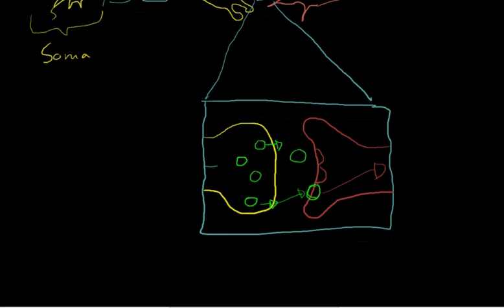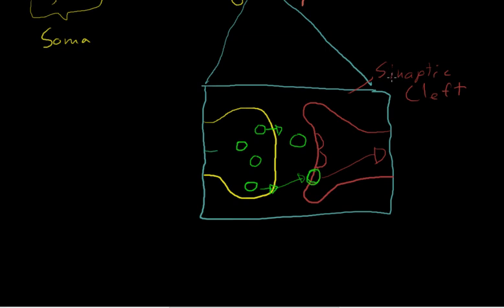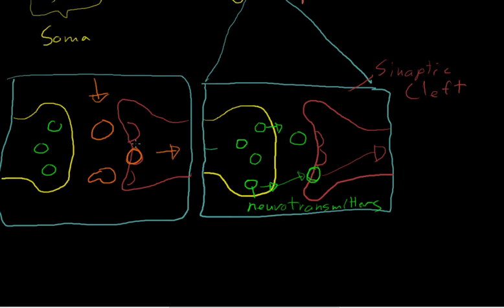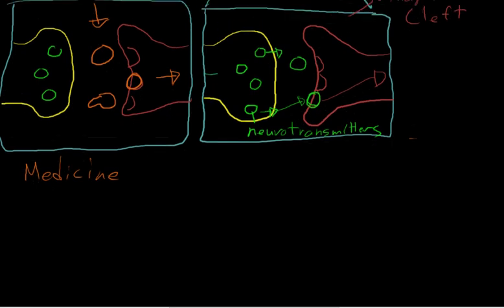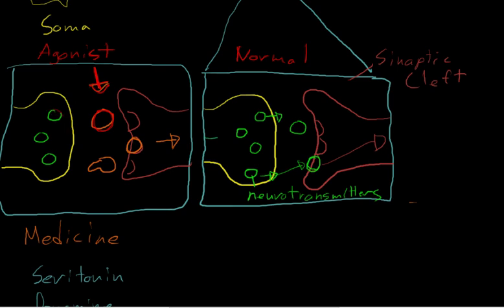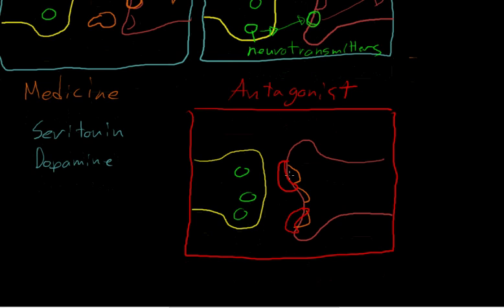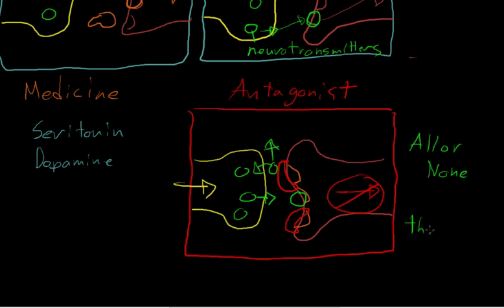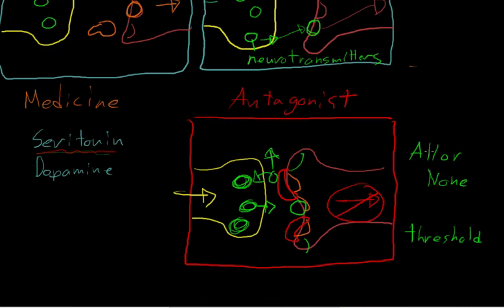Agonist, and Antagonist